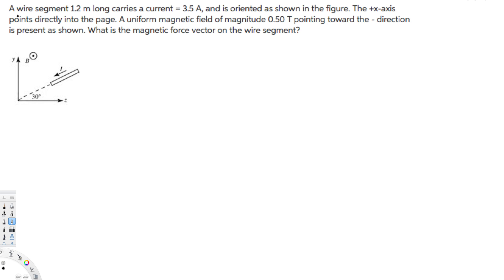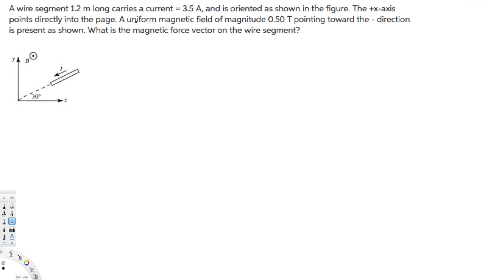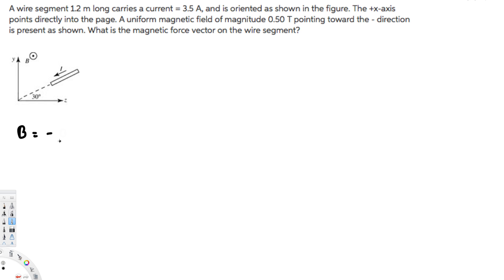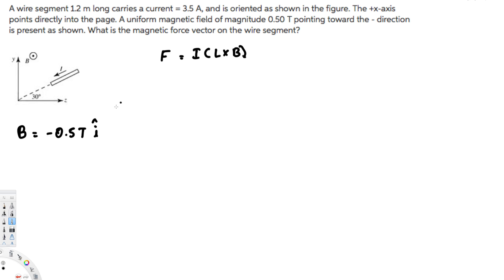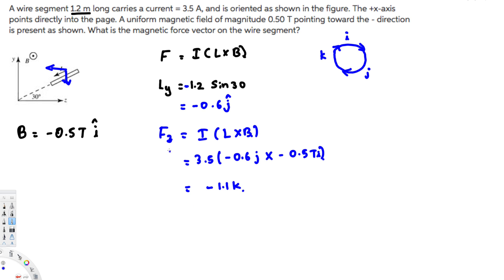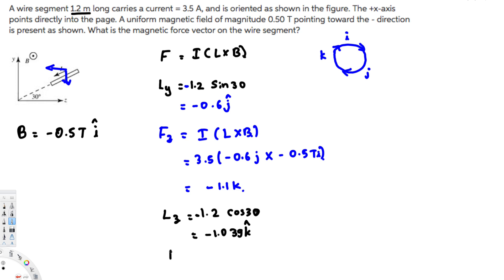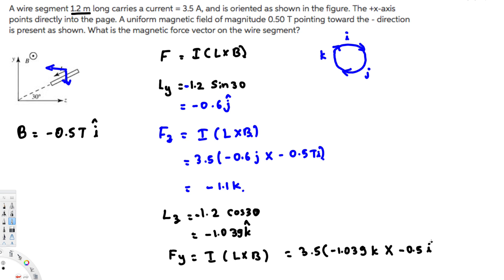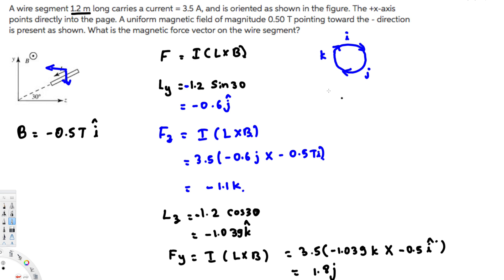Magnetic Field and Magnetic Forces - Physics - Example 6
A wire segment 1.2 m long carries a current = 3.5 A, and is oriented as shown in the figure. The +x-axis points directly into the page. A uniform magnetic field of magnitude 0.50 T pointing toward the - direction is present as shown. What is the magnetic force vector on the wire segment?